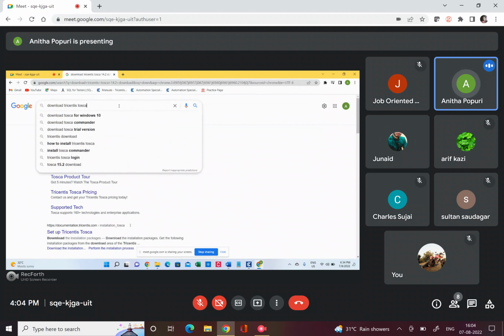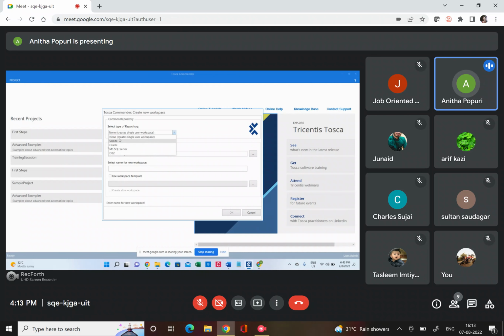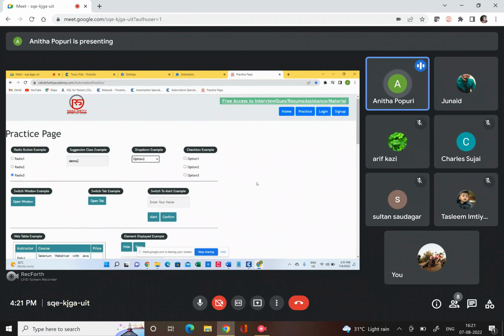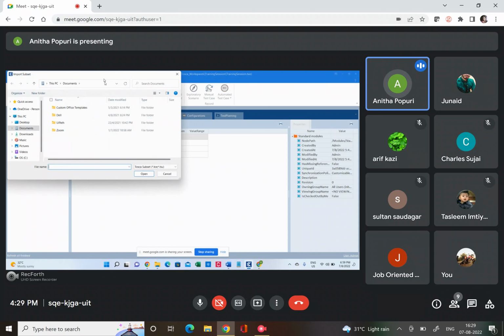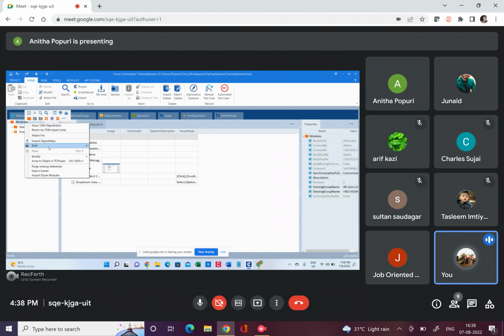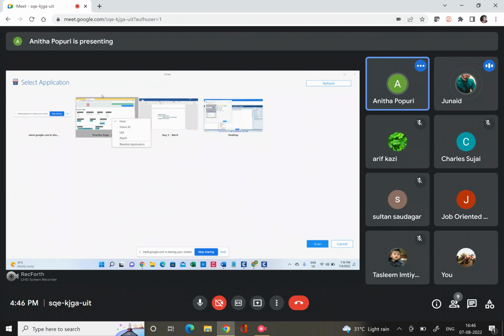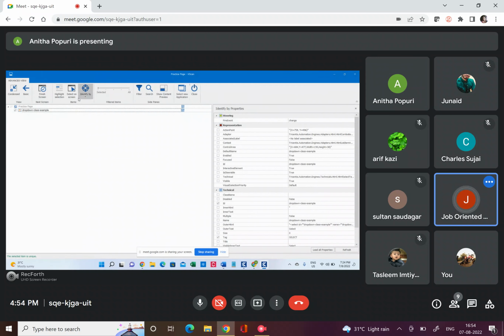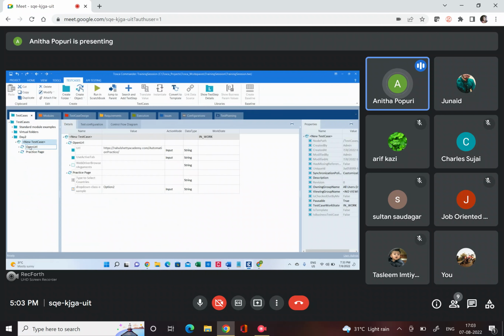Tricentis Tosca | Tosca Basics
introduction to TOSCA